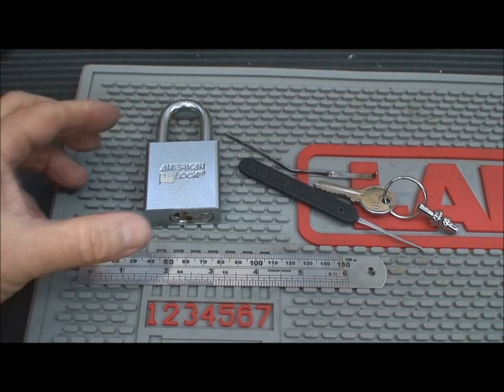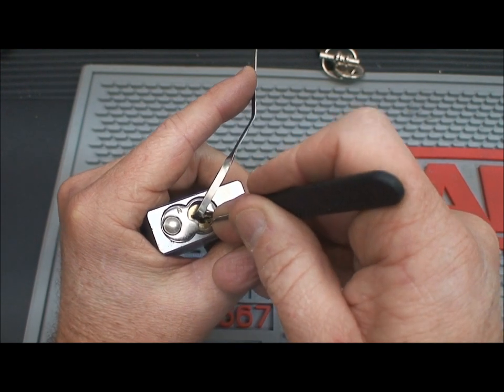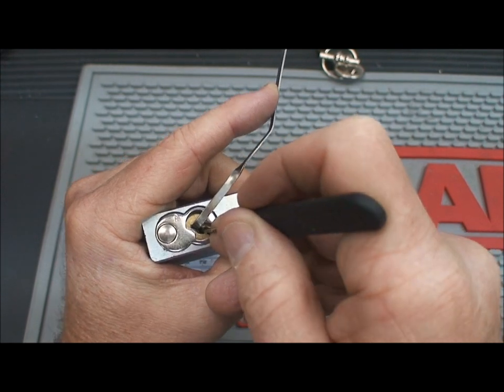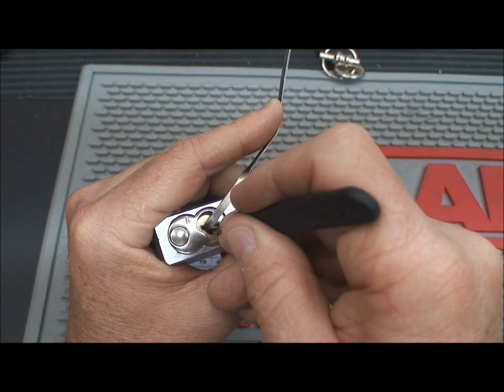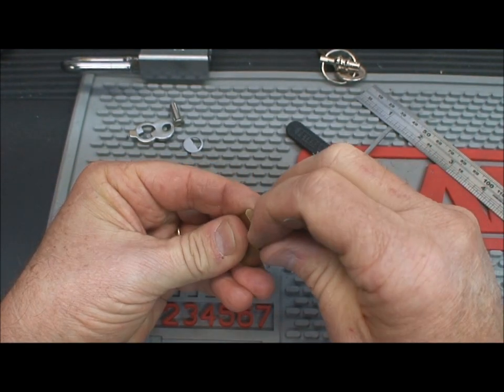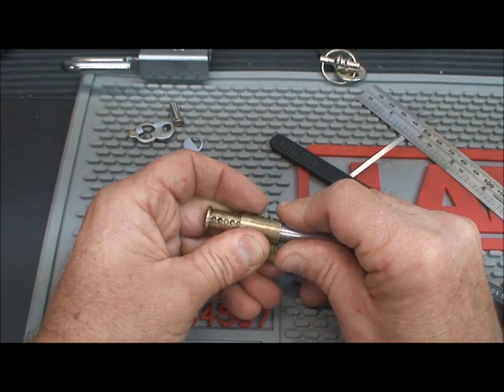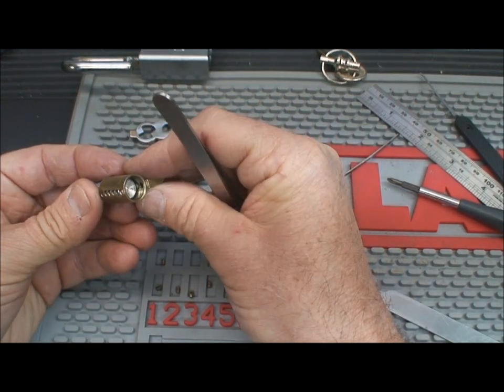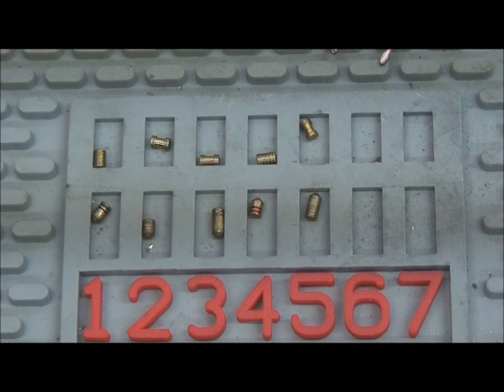(45) American Series 5200 Padlock Picked Open and Gutted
American Series 5200 Padlock Picked Open and Gutted

Outro Music